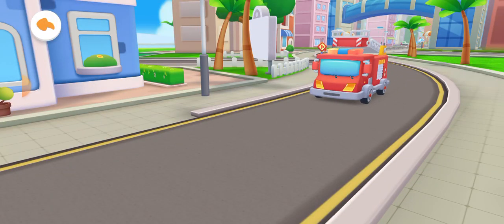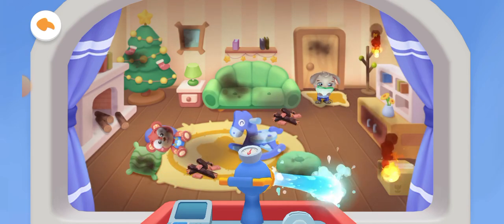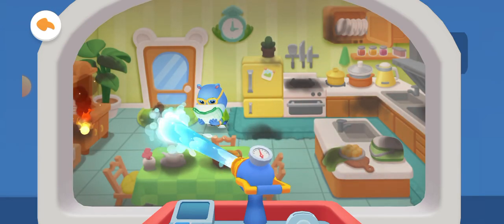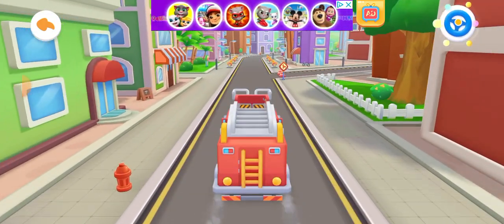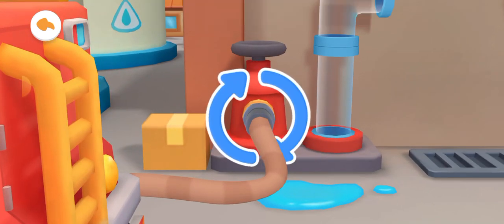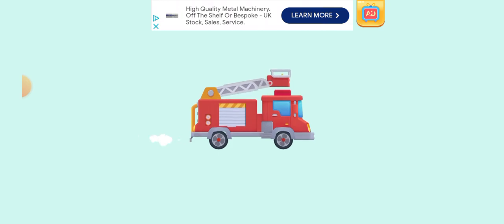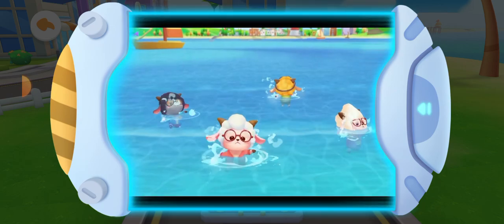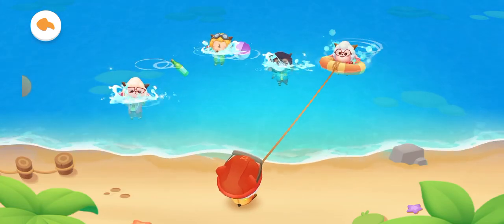Baby Bus Little Panda!